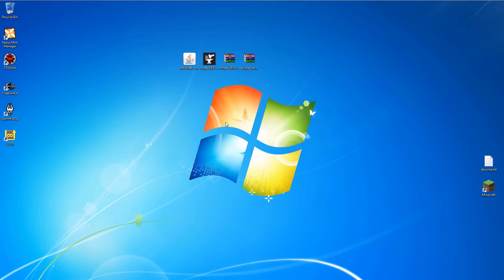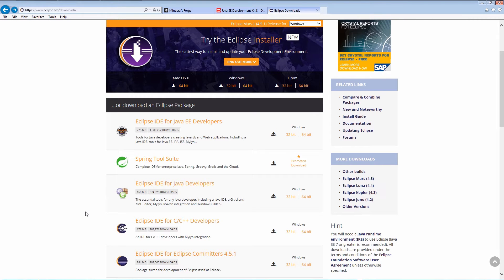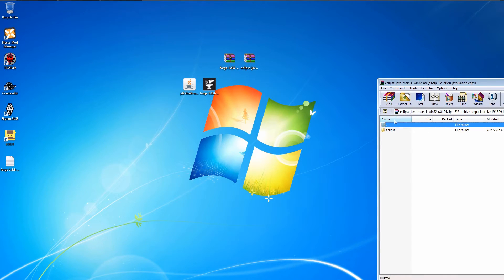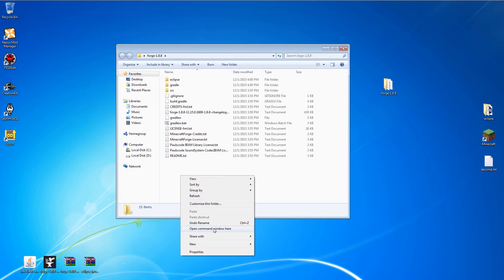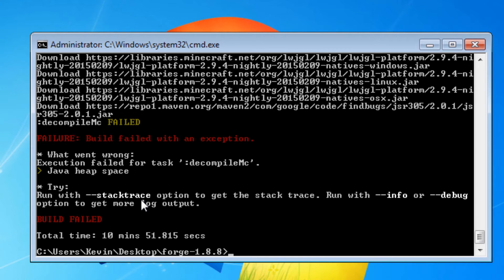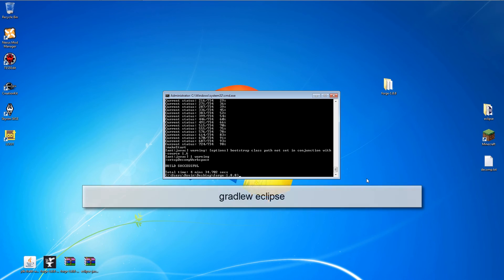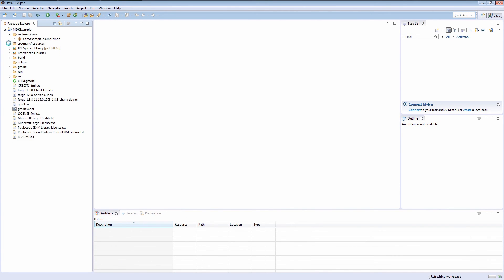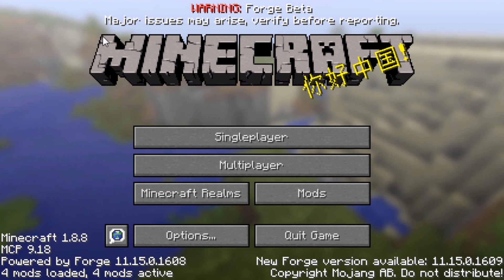Modding Minecraft 1.8.8 with Forge - Setting up Forge 1.8.8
Just a little quicky on setting up the new forge for minecraft 1.8.8.